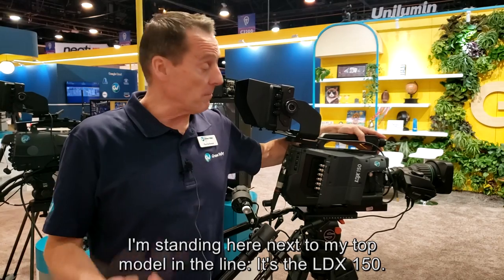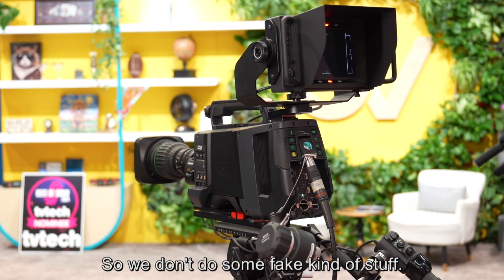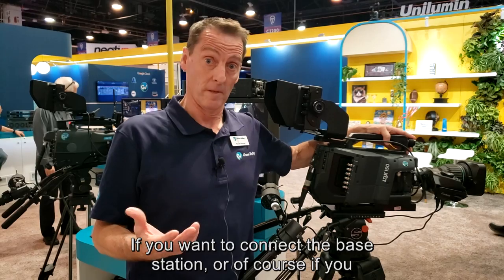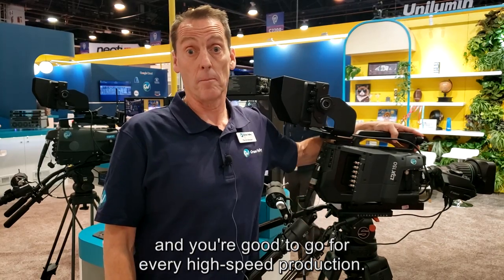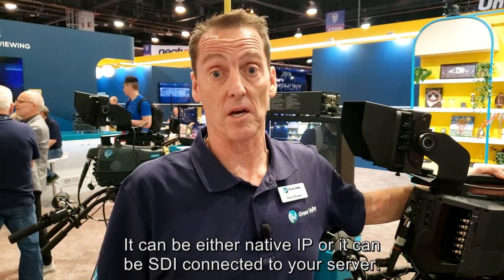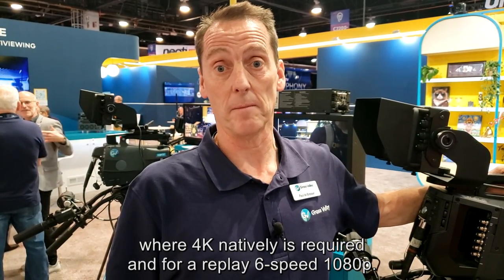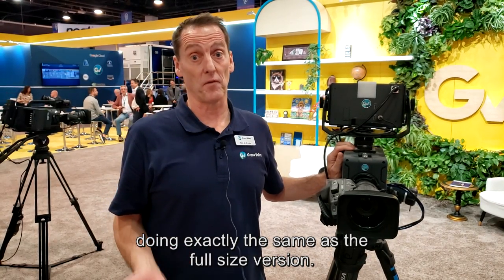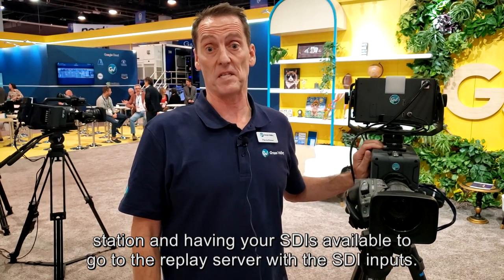LDX 150 / C150: GV's Highest Performing Live Broadcast Camera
The LDX 150, along with the compact version, LDX C150, deliver the highest performance available in a camera. You get 6-speed 1080p with native UHD coming out of the camera. Use with or without a base station (SDI for slow-motion) as the camera connects directly into your IP network with a native IP solution. And, of course, you get HDR and SDR.
Find out more about the LDX 150